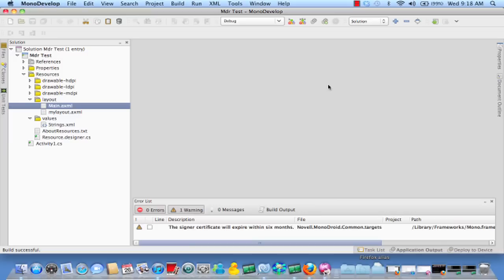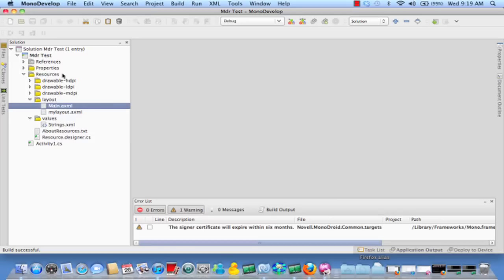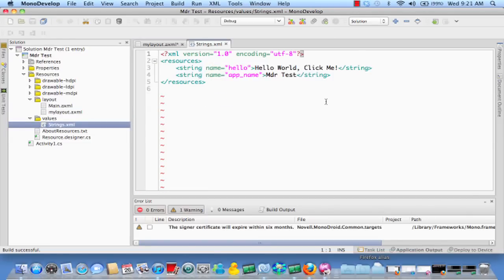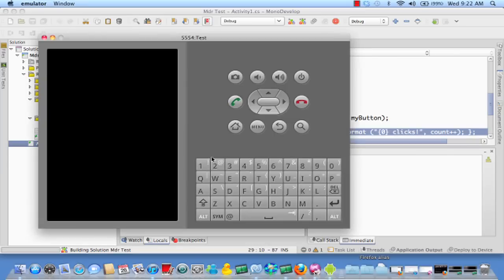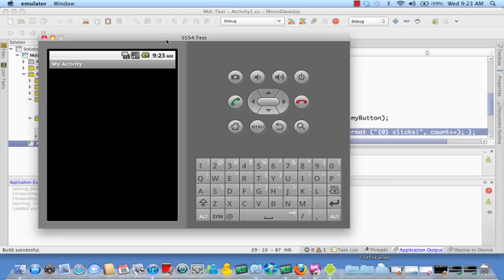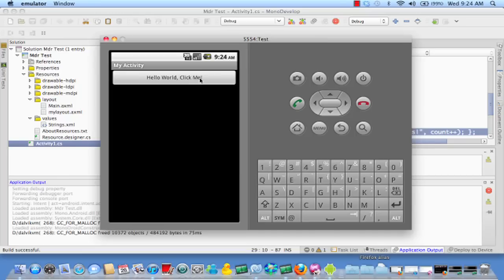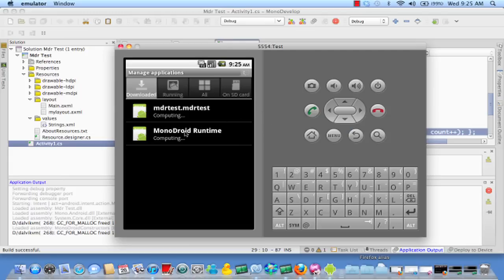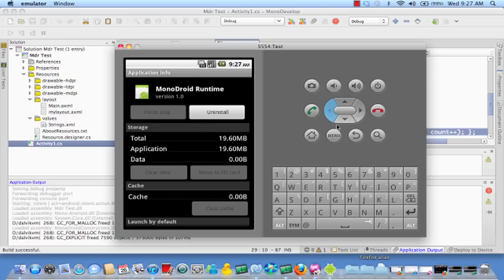Introduction to MonoDroid on Mac OSX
A very short introduction to MonoDroid running on Mac OSX with MonoDevelop.  This has been done with Preview 11.1.